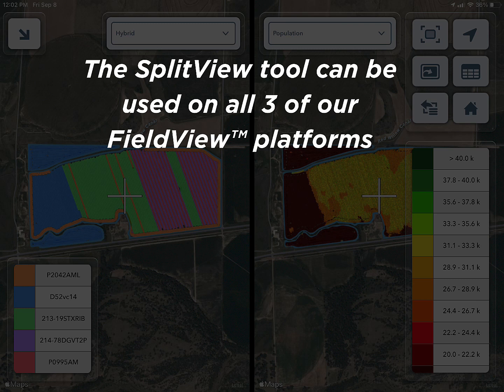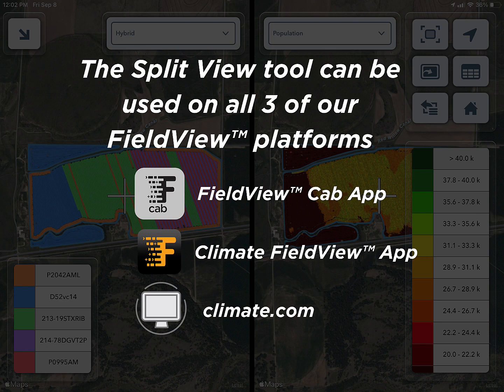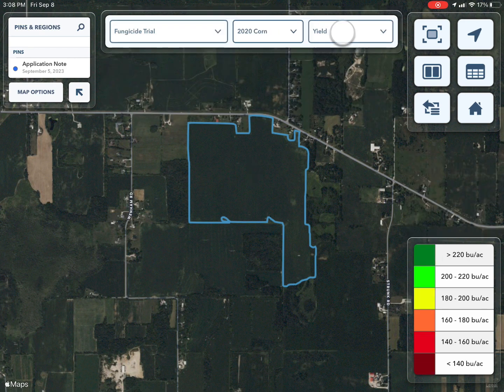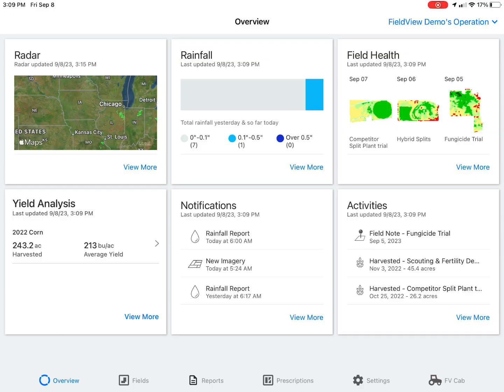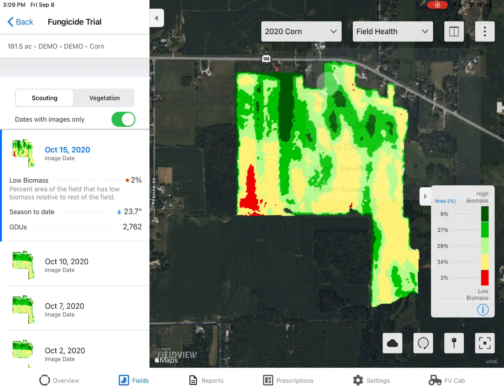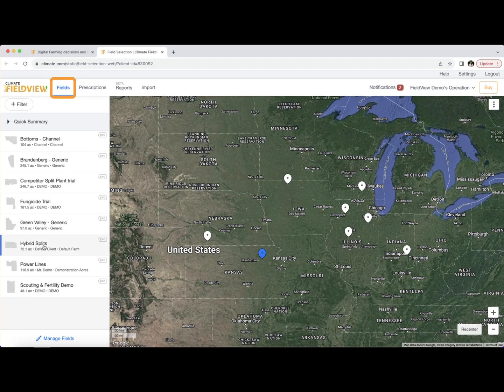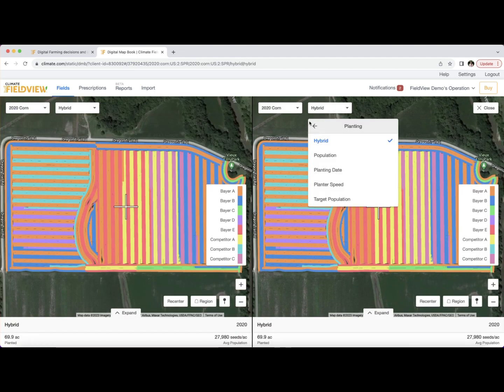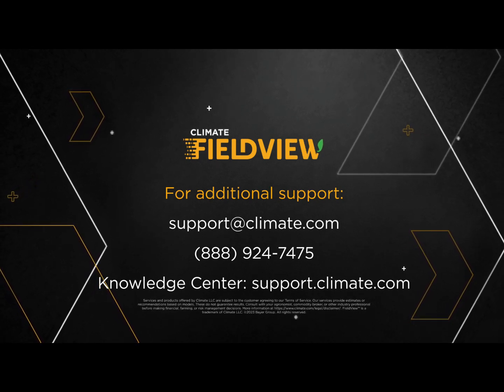Utilizing SplitView on all Climate FieldView™ Platforms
This video shows how the SplitView feature allows users to view two map types simultaneously in the different FieldView™ platforms. This feature is not available for Prime users.